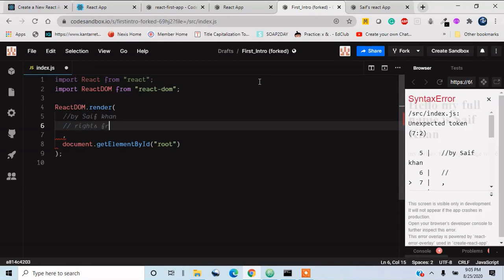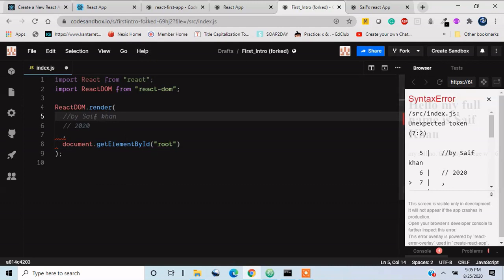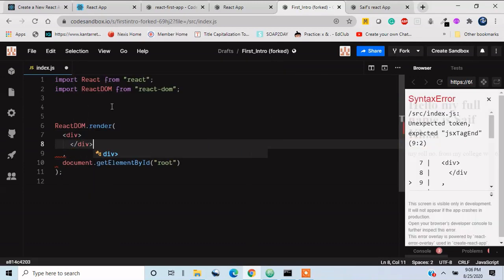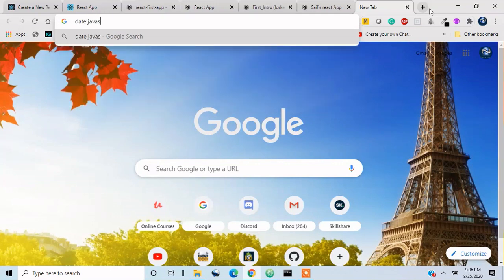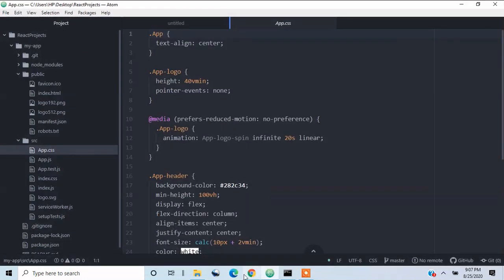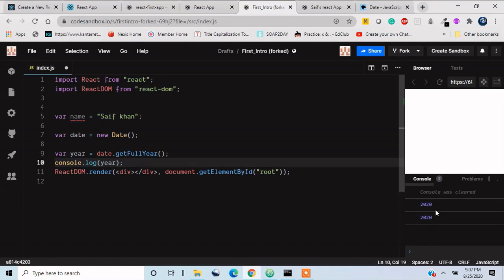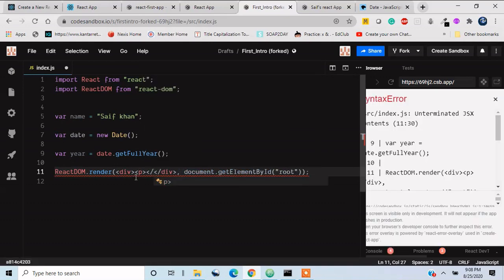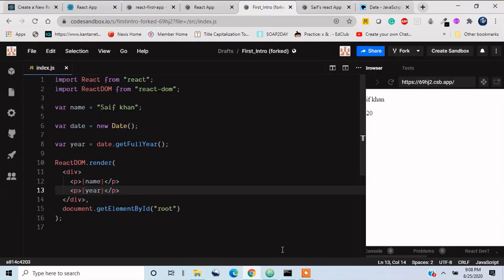Learn JSX in React JS: Advanced Tips and Tricks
Are you ready to take your React skills to the next level? In this video, we dive deep into the world of JSX and explore advanced tips and tricks for writing efficient and maintainable code. Whether you are a beginner or an experienced developer, you will find valuable insights in this video.

We start with the basics of JSX and quickly move on to more advanced topics such as conditional rendering, event handling, and dynamic styling. We also cover some lesser-known features of JSX such as fragments, portals, and server-side rendering.

By the end of this video, you will have a solid understanding of JSX and be able to write complex React applications with ease. So, grab a cup of coffee and join us for this exciting journey into the world of JSX in React JS!